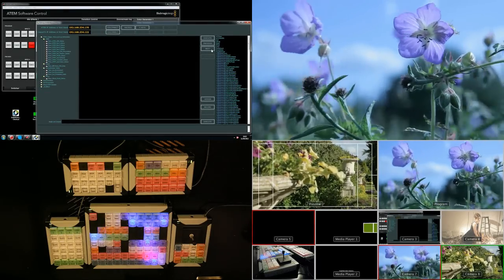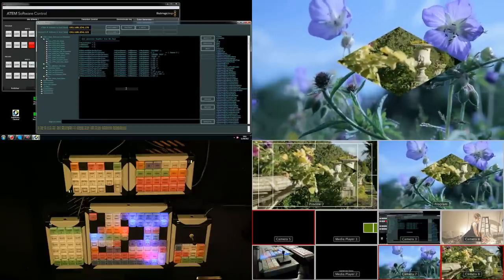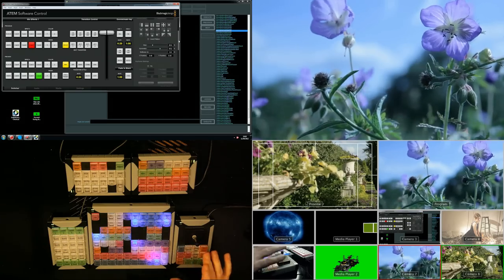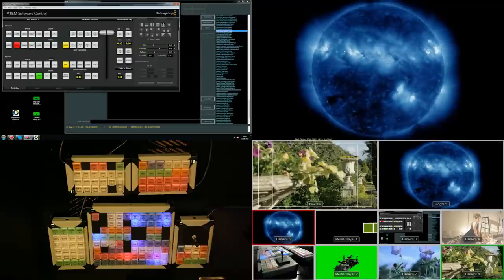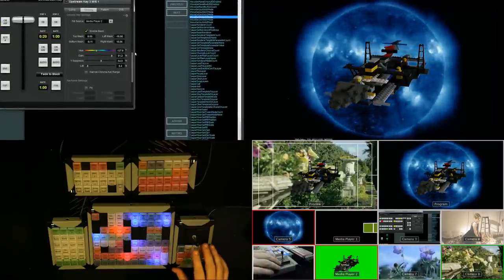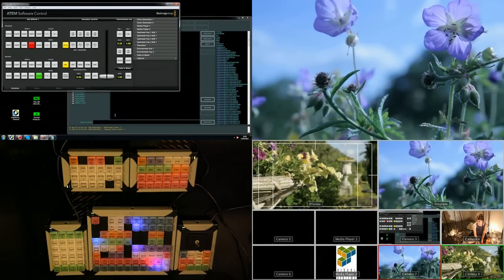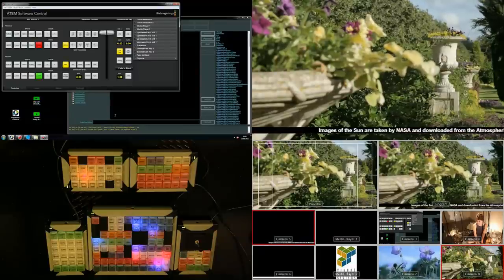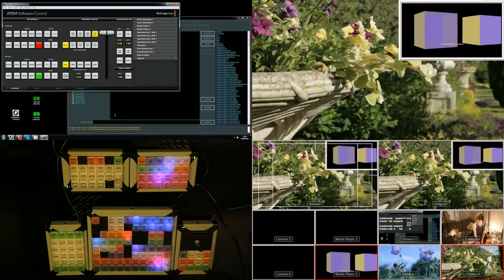ATEM with XKeys Joystick Demo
A short demo of version 2.1 of JustMacros, an application to control Black Magic Design ATEM Vision Mixers and CasparCG graphics renderers using Lua Scripts.